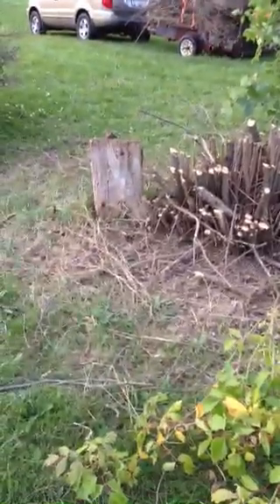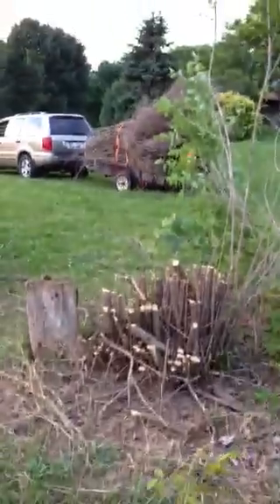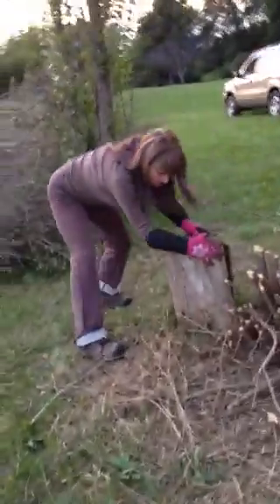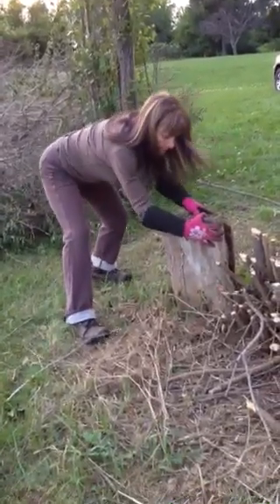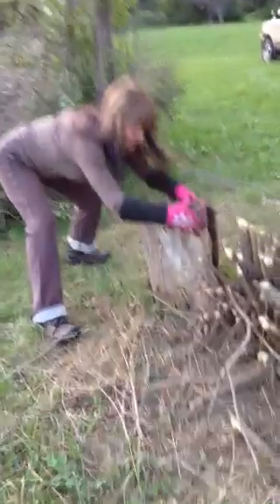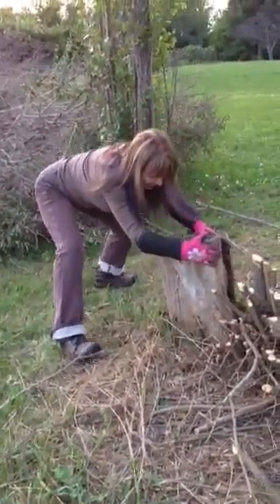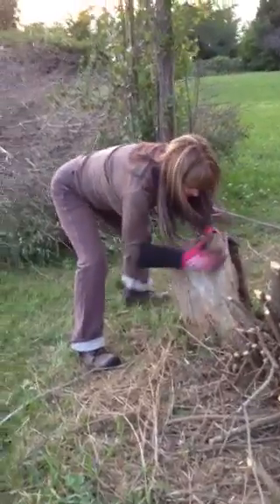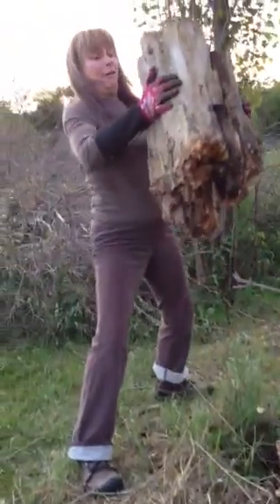Zoomie and carl clear the brush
Yard work fueled by Pabst!